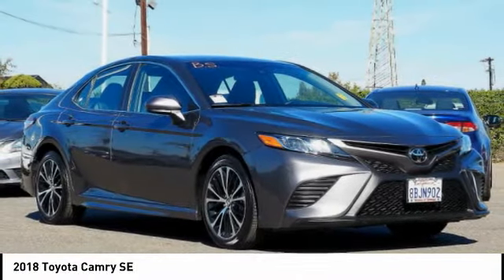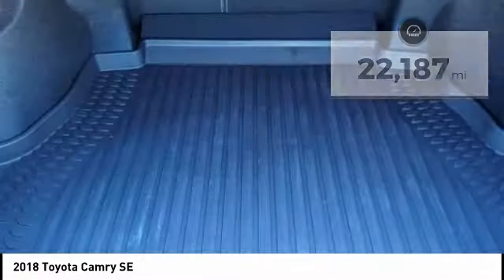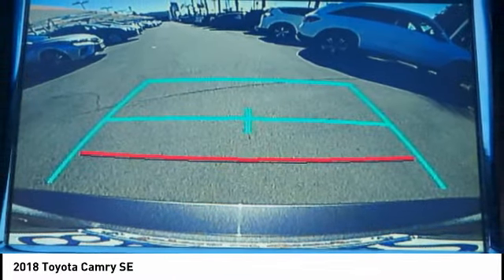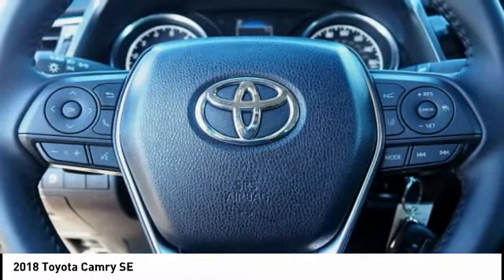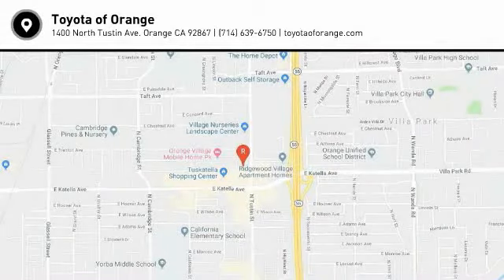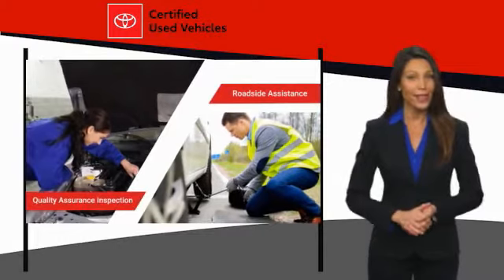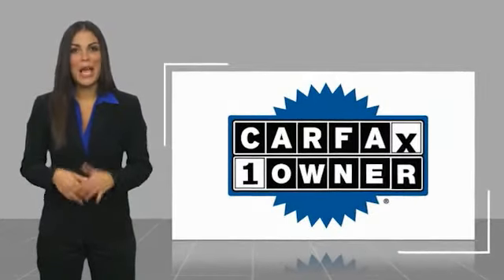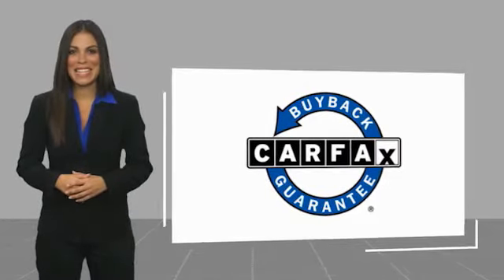2018 Toyota Camry Orange CA U29392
2018 Toyota Camry SE

1400 North Tustin Ave.

Don't miss this 2018 Toyota Camry. It's equipped with great features. You'll want to take this vehicle home. Make a great choice today.